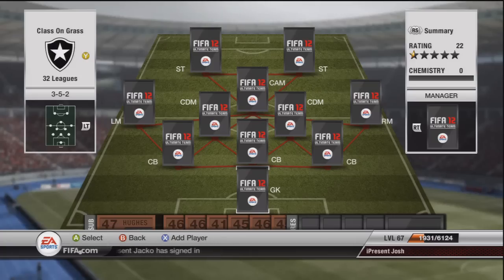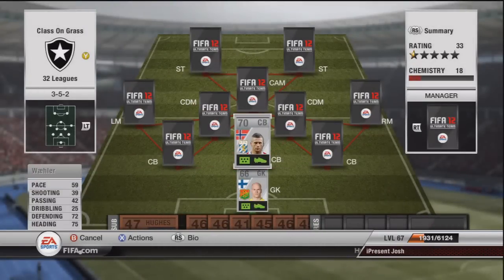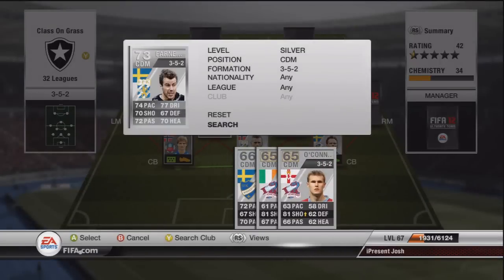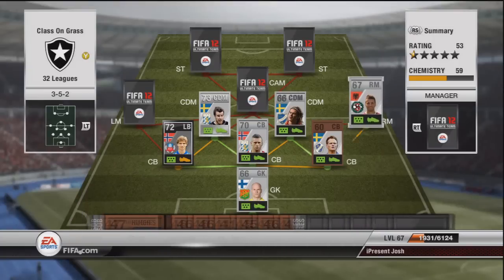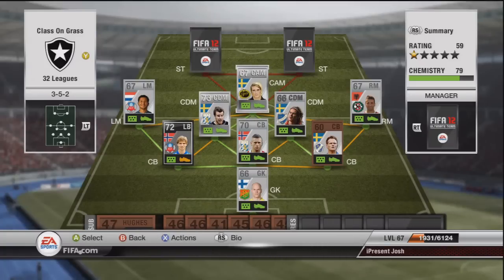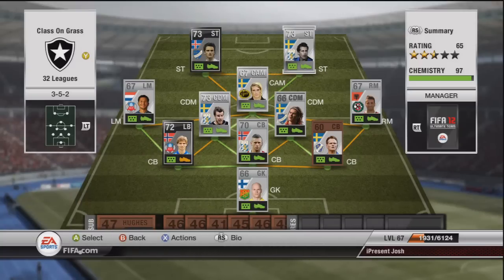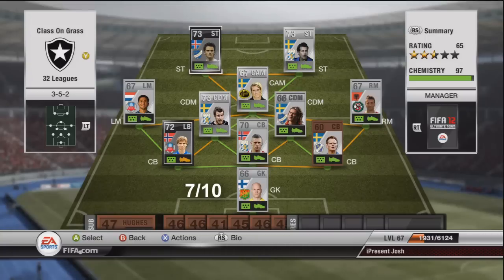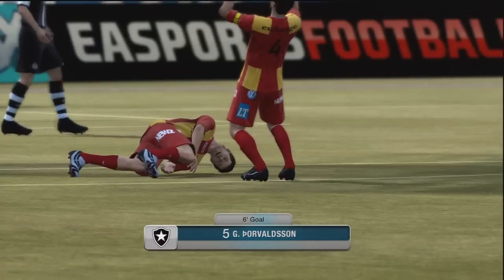Fifa 12 UT Squad Builder - Around The World With 32 Leagues Episode 3 Allsvenskan League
50 Likes again lads?

Song: Illy & M-Phazes - Levels